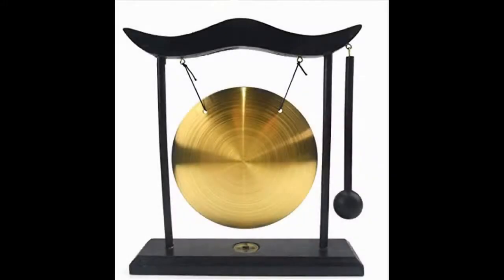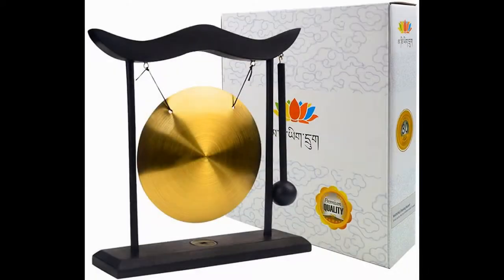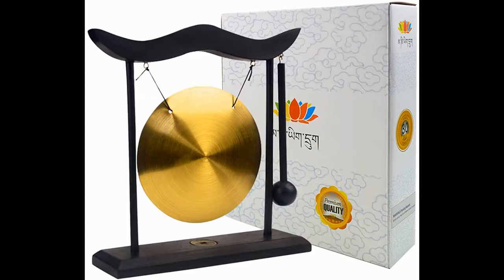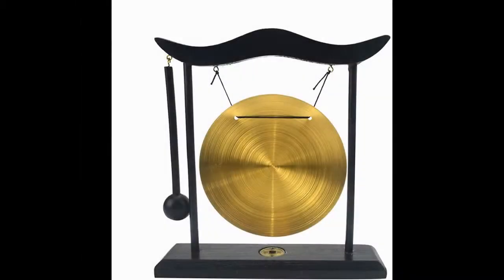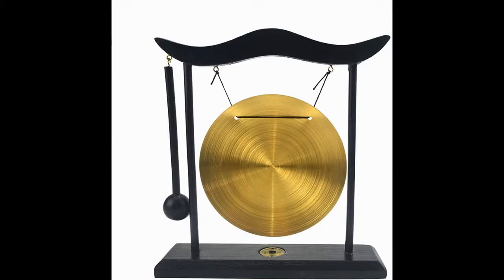Feng Shui Brass Gong Desktop Zen Art for Fortune with Red String Bracelet Review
Feng Shui Brass Gong Desktop Zen Art for Fortune with Red String Bracelet

The Feng Shui Brass Gong is available for a bargain price, making this one the best gong for sound healing on a budget. It’s around 9 x 8 inches when it’s hanging from the stand, and it weighs less than a pound. The included wooden stand has an attractive look and the complete setup is free of intrusive logos or branding. There’s also a place to hang the mallet to the side.
If you’re buying for true sound healing, this won’t be the best choice. It is, however, a solid choice for an inexpensive gift, a desk ornament for a college student interested in mindfulness, or a beautiful decoration to liven up a room and add a sense of calm to the flow. And if you’re looking to ward away evil spirits and bring good fortune, this particular package comes with a fortune bracelet and a lucky I-ching coin in the base.

Ancient cultures used gongs as early as the 6th century for a gateway to heightened states of awareness. The Feng Shui Brass Gong’s appearance transports you to ancient times of healing and restoration with its lustrous brass surface and simple grace. This gong is great as an addition to an altar or collection of instruments, and it serves as a simple reminder to be mindful.

Pros:
Inexpensive and affordable
Attractive as decor
Makes a nice gift
Lightweight and easy to transport
Comes with stand and mallet

Cons:
Not the best tone
Too lightweight to withstand a heavy strike

Reviews of the 6 Best Gongs for Sound Healing, Plus 1 to Avoid